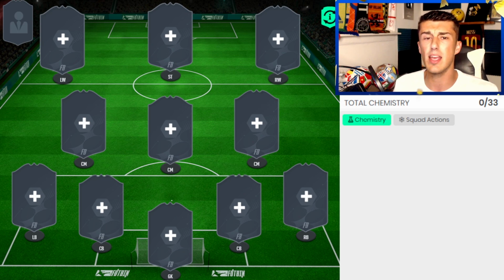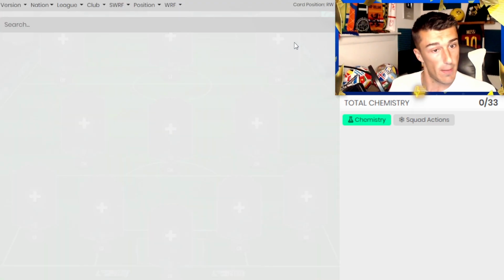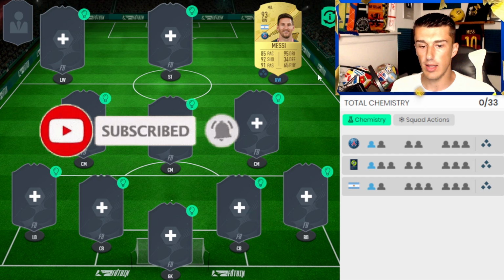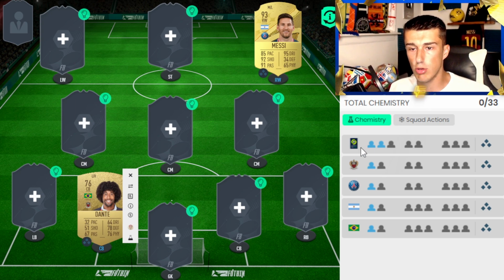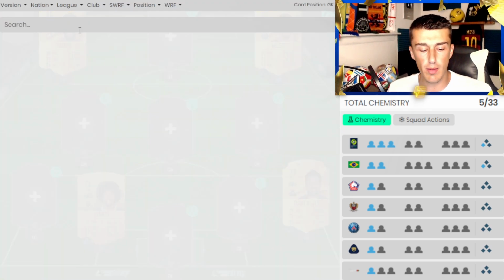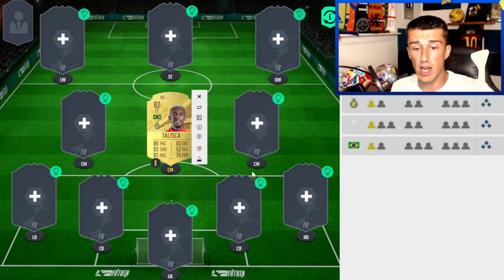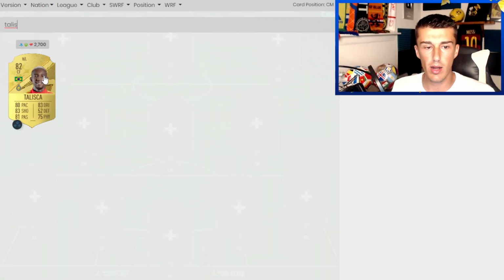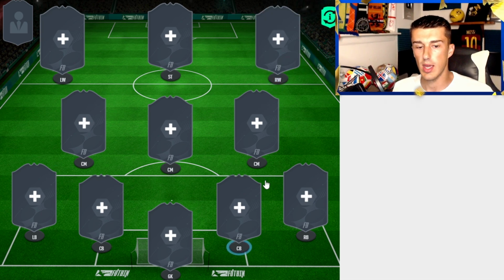FIFA 23 CHEMISTRY EXPLAINED!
How chemistry works in FIFA 23 squads with the new chemistry system

fifa 23 chemistry system explained
how chemistry works in fifa 23
fifa 23 chemistry
fifa 23 release dates
fifa 23 how to start